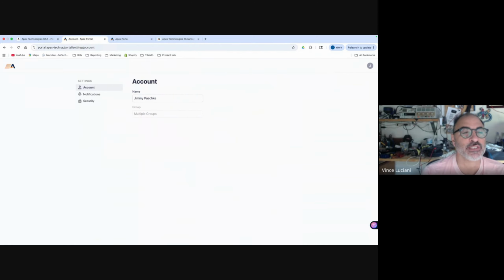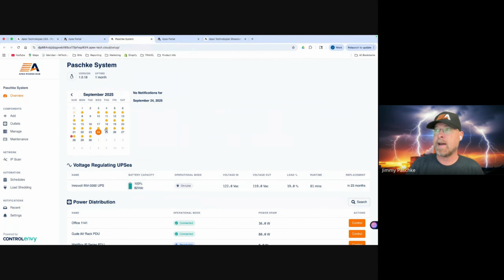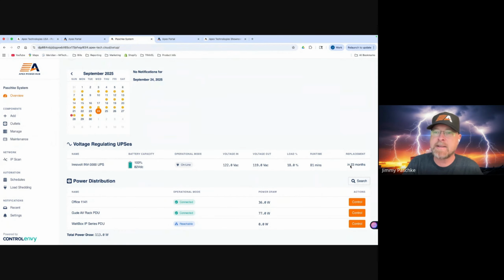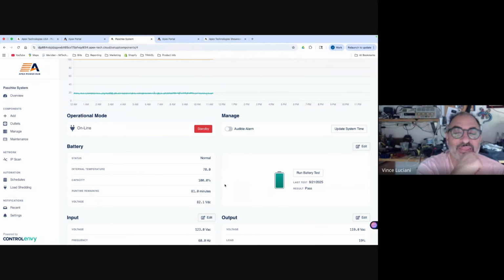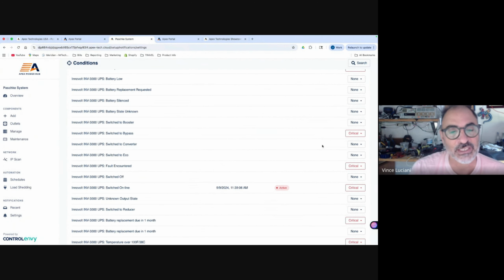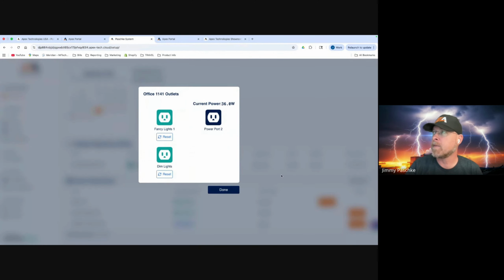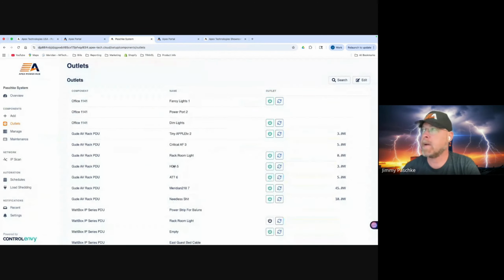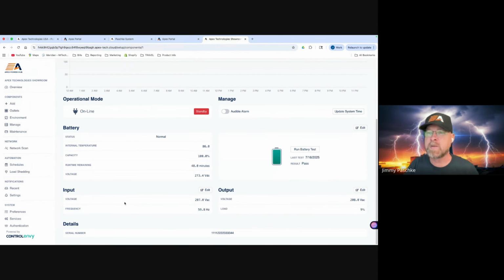Apex POWER HUB Live Demonstration!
Jimmy and Vince give a walk around our remote power management software.  Enjoy!